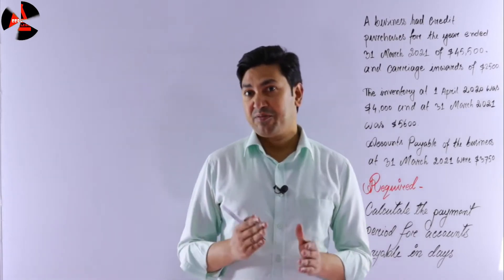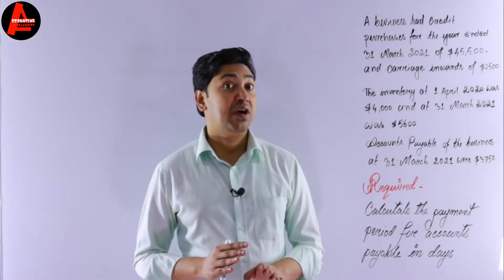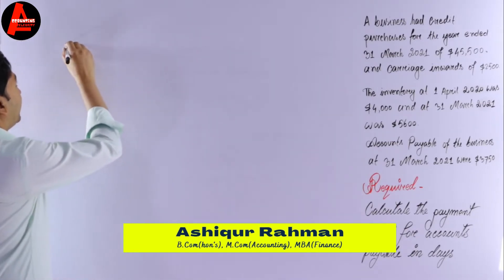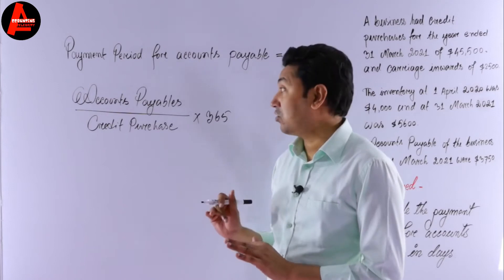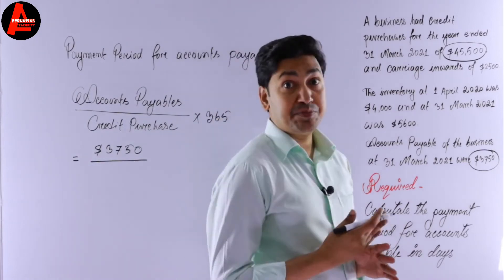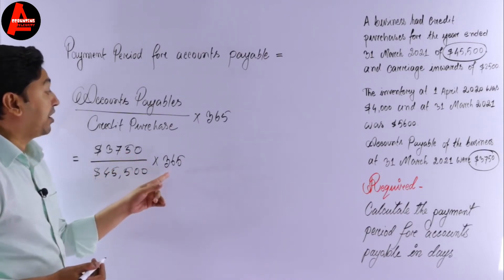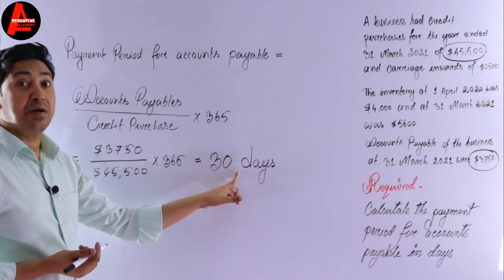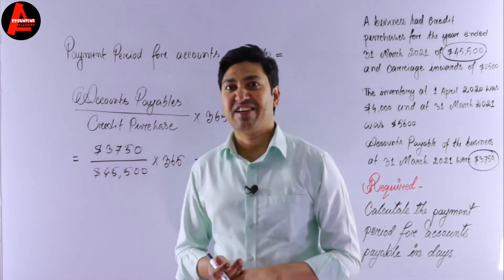How to Calculate Payment Period for Accounts Payable? Analysis and Interpretation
In this lesson, I'll teach you how to calculate payment period for accounts/trade payable? This is also called creditors accounts payment period. Here I show calculation of payment period of trade payables in days.
I discuss this topic with an example.
►SOCIAL:
TIMESTAMPS--
00:00 Intro
00:28 Question description
01:26 Formula
02:39 Calculation
03:52 Answer